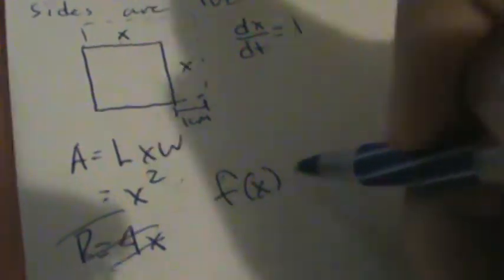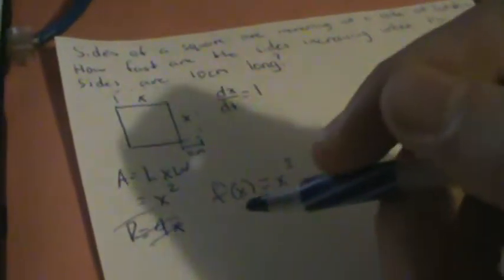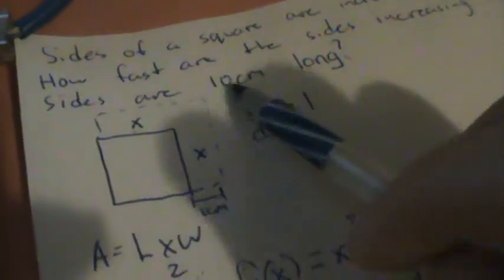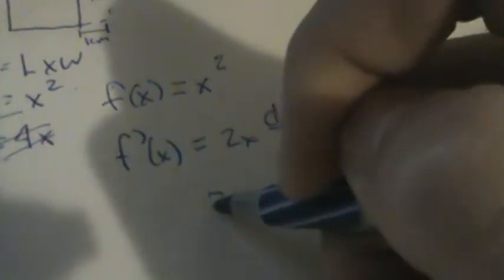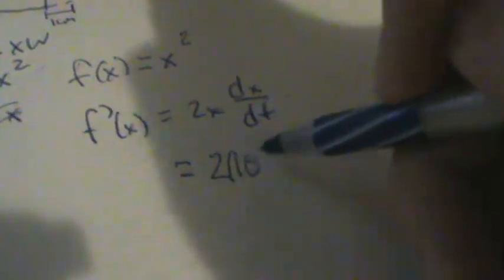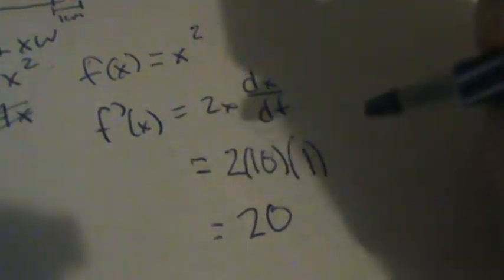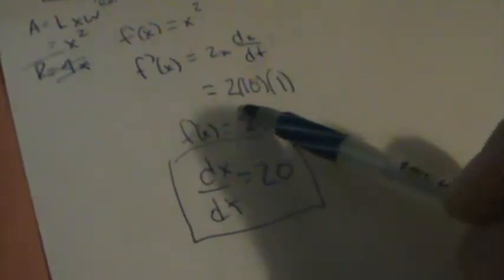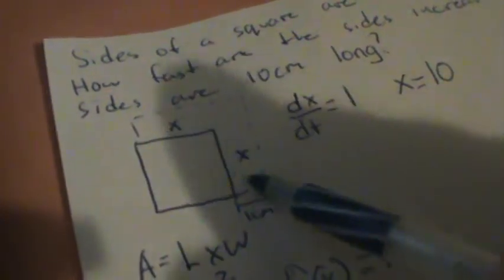Related Rates Tutorial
Oh my lord this is not blender?! Haha, no it's not. I was studying for an upcoming midterm and I thought I'd make it fun by videoing it. Here is the result :) I hope it helps! (by the way, there are more)